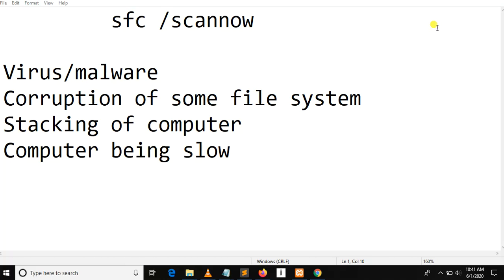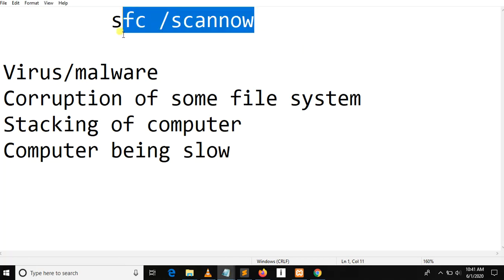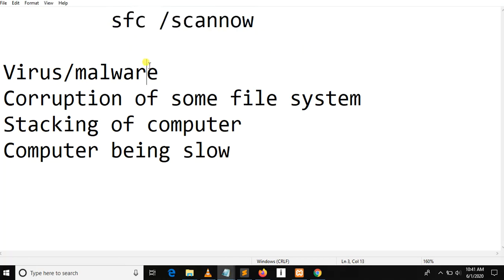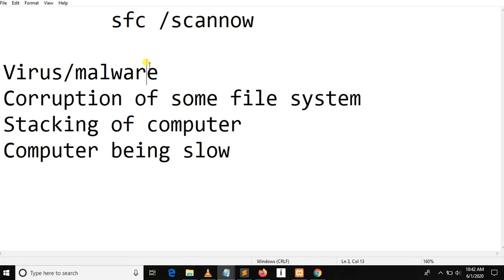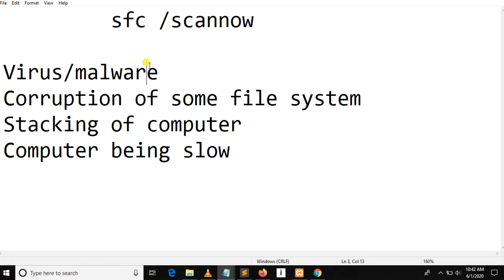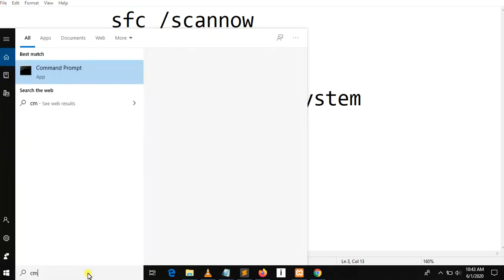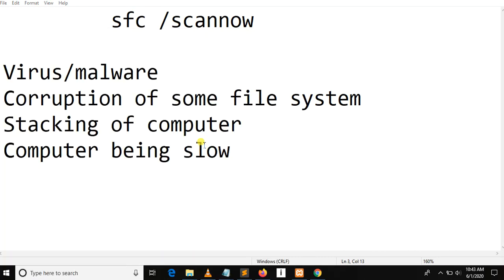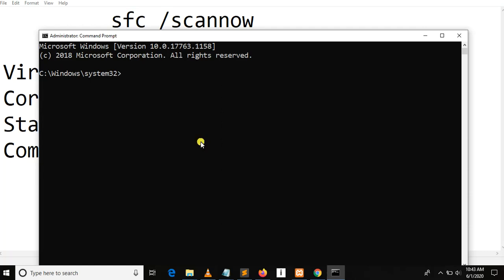How To Remove Virus In Windows By Using CMD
Command to scan and repair windows computer